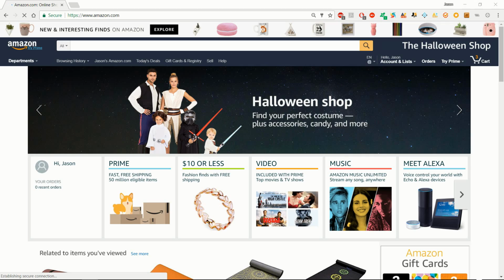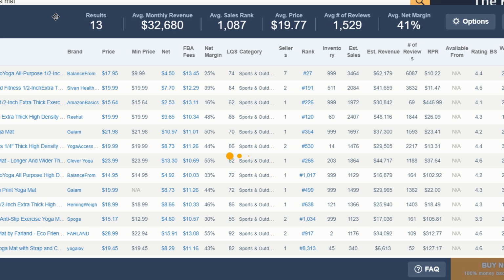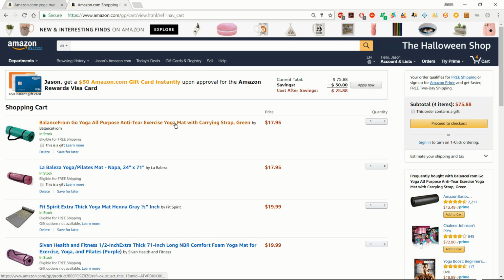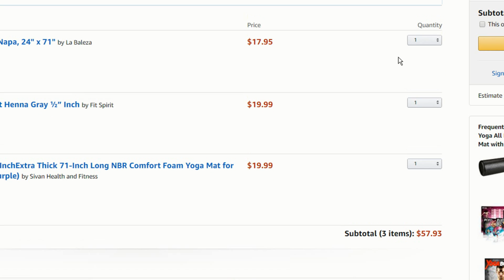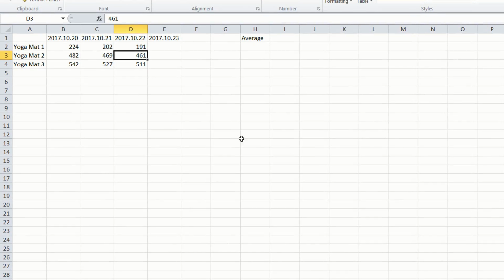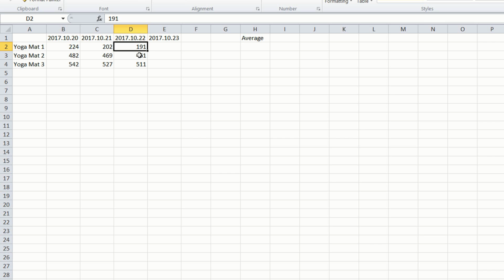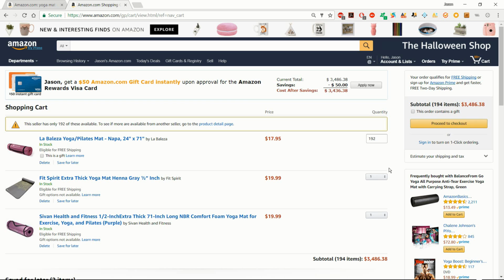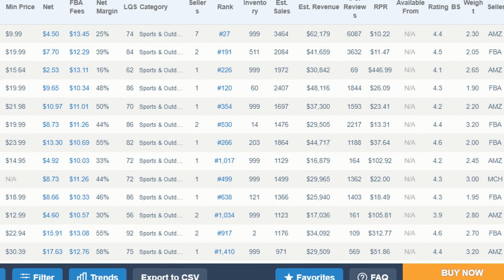999 Cart Trick Method | Amazon FBA Tutorial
What's the best way to track Amazon product sales? the i999 cart track method. It's manual, but it works on products where sellers don't limit the units that can be ordered or stock more than 1,000 units of inventory at a time.

SHIPPING AND FREIGHT FORWARDERS

FBA SOFTWARE LINKS

Camera Equipment used to film this episode:

Sony a6300
Sony 35mm f1.8
Sigma 18-35mm f1.8
Sigma 50-100mm f1.8
Sony 20mm f2.8
Sennheiser Wireless Mic Kit

Screen Capture Software
Computer GPU GTX1080Ti